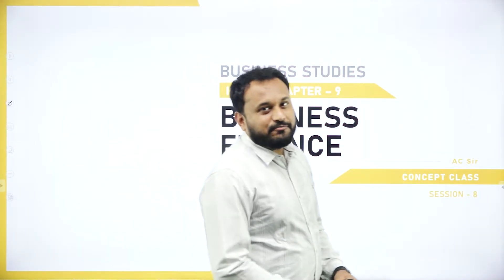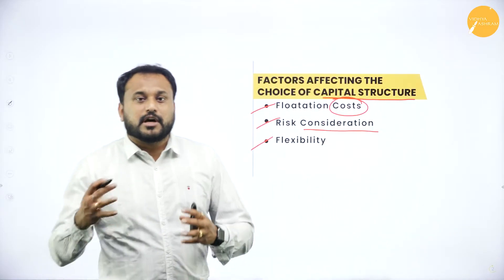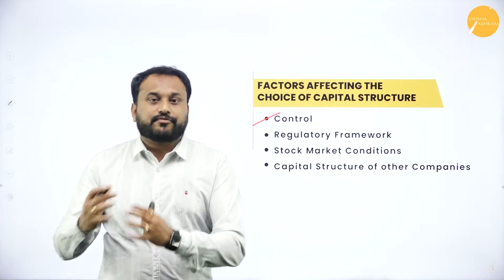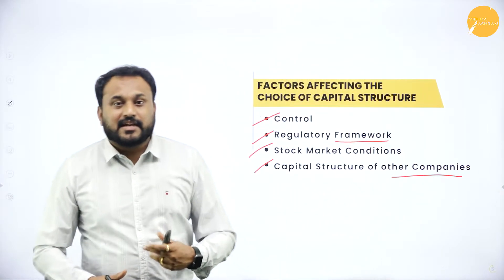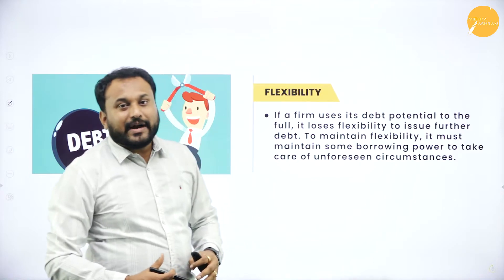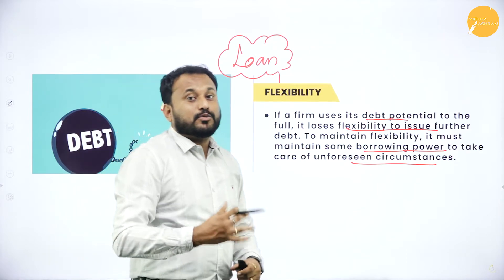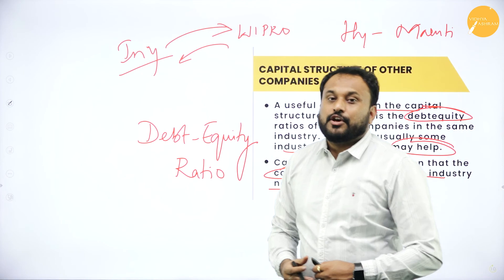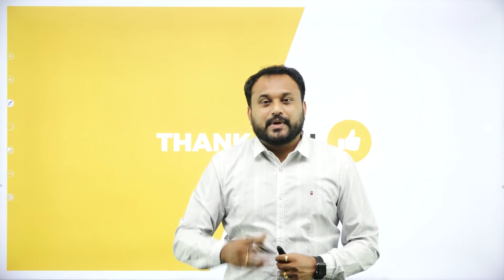DAY 97 | BUSINESS STUDIES | II PUC | BUSINESS FINANCE | L8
Class : II PUC
Stream : COMMERCE
Subject : BUSINESS STUDIES
Chapter Name : CHAPTER - 9 BUSINESS FINANCE
Lecture : 8